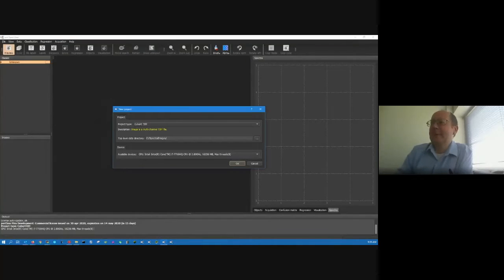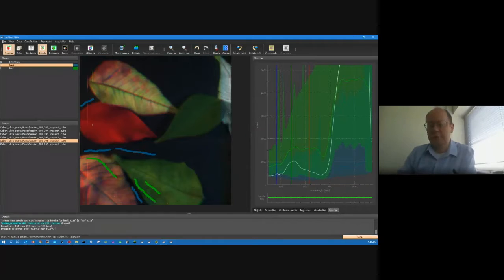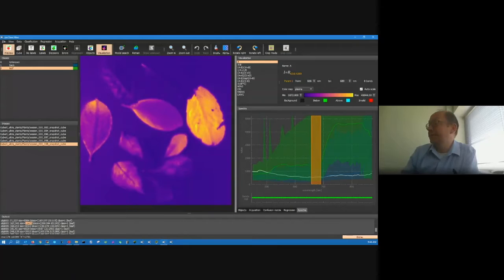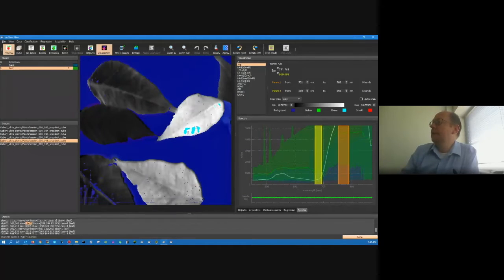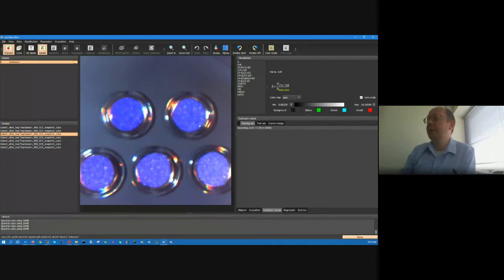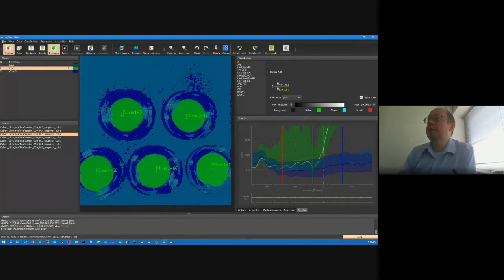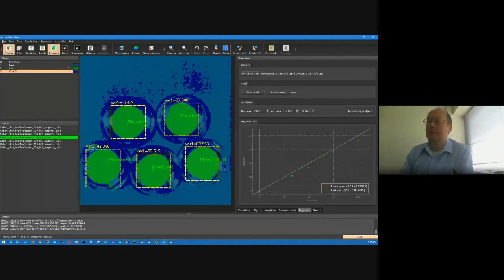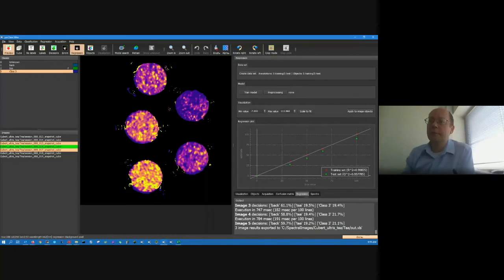PerClass Mira Demo 0420